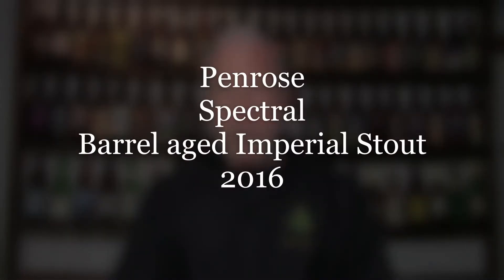Penrose Spectral Barrel Aged Imperial Stout 2016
This beer is one of several vintages and variants from Penrose.  I'll be reviewing some of the others soon.